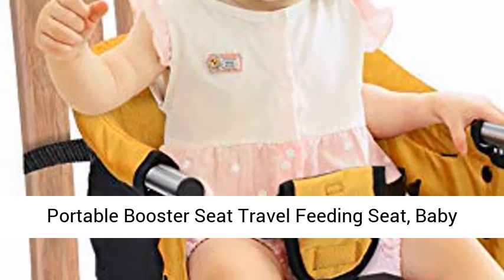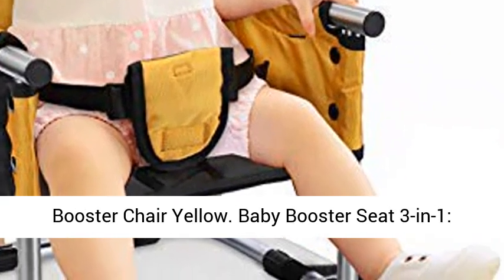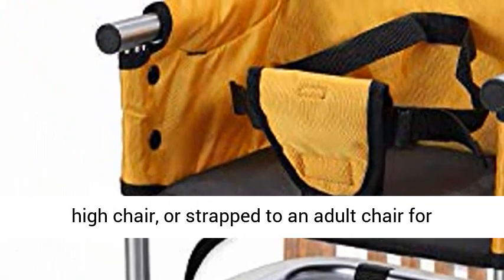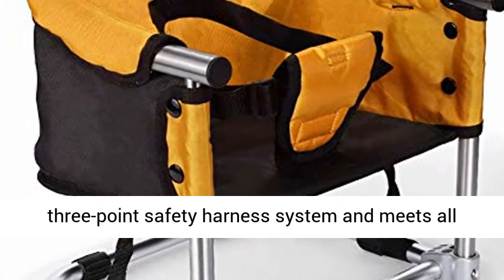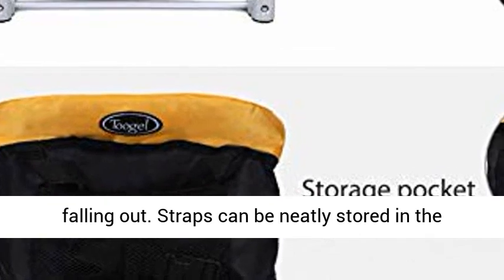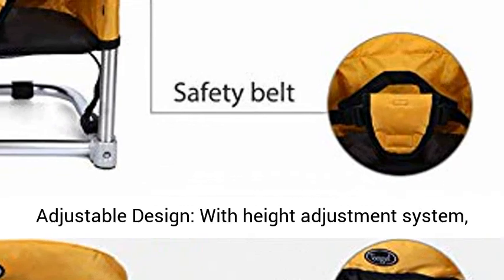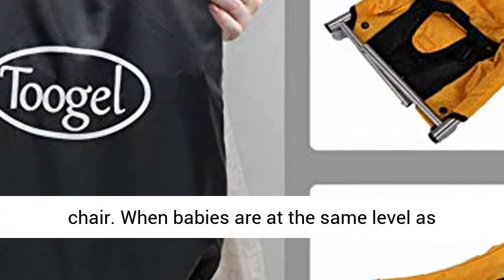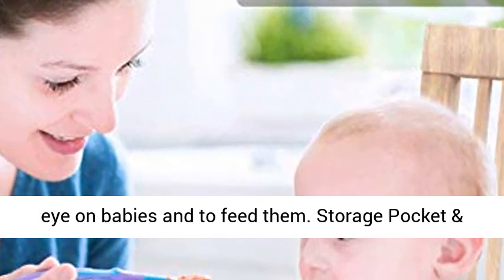Portable Booster Seat Travel Feeding Seat, Baby Folding High Chair for Home & Travel, Toddler Booste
Get the best price on Baby Products this Affiliate link: " Portable Booster Seat Travel Feeding Seat, Baby Folding High Chair for Home & Travel, Toddler Booster Chair Yellow Baby Booster Seat 3-in-1: Our folding booster seat can be used as a travel high chair, or strapped to an adult chair for feeding in place of a highchair, or kitchen seat.
Safe & Secure Highchair: Folding high chair with three-point safety harness system and meets all safety standard. Preventing wiggling babies from falling out. Straps can be neatly stored in the recessed slots on the sides of the seat.
Height Adjustable Design: With height adjustment system, easy to adjust the height of the toddler booster chair. When babies are at the same level as adults, it is convenient for caregivers to keep an eye on babies and to feed them.
Storage Pocket & Fold-and-Go Design: Baby feeding seat offer carrying bag and storage pocket for bibs,spoons.
Anti-slip Design: Portable highchair be added anti-slip design to distribute weight evenly. Plus, All parts can be easily removable,making it easy to hide away or take on the go."